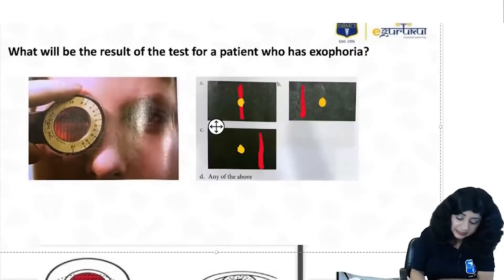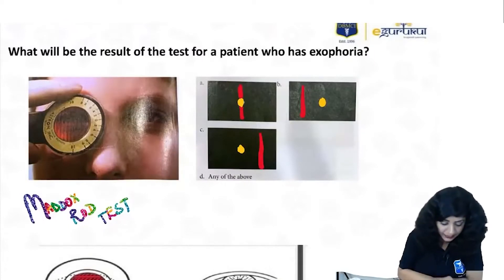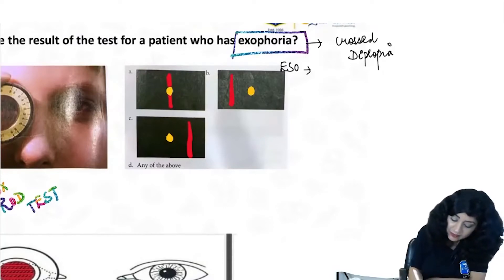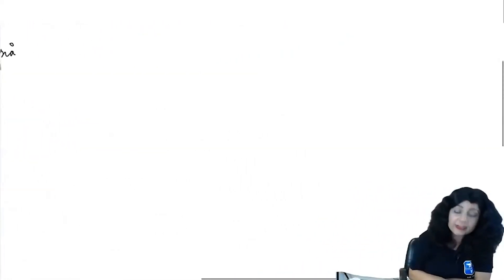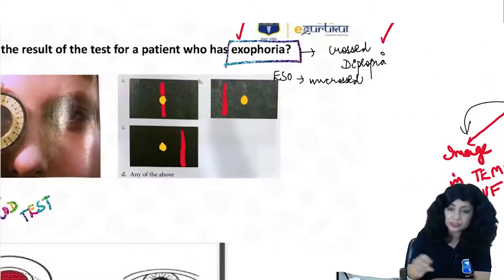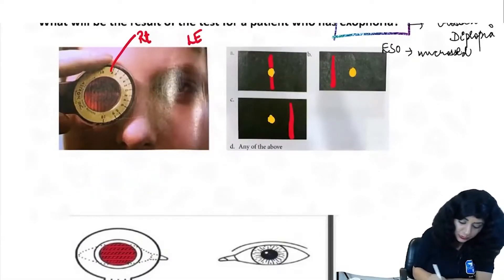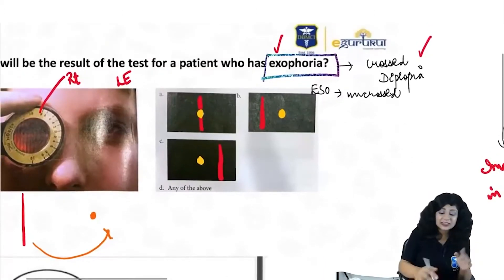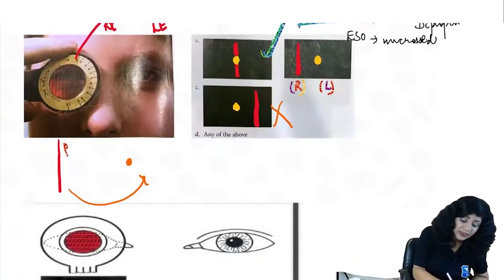NEET PG 2021 Pattern MCQs_Part 4 || Dr. Niha Aggarwal